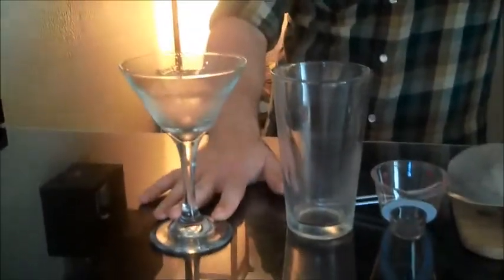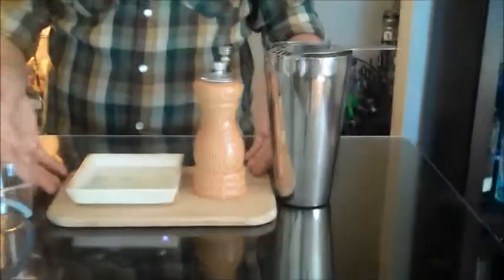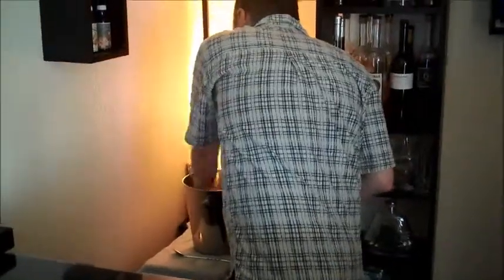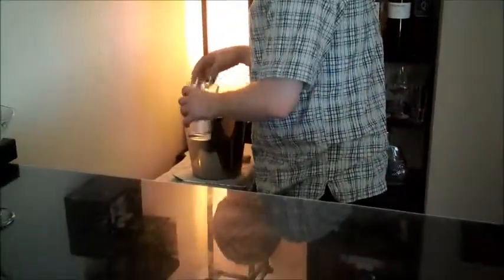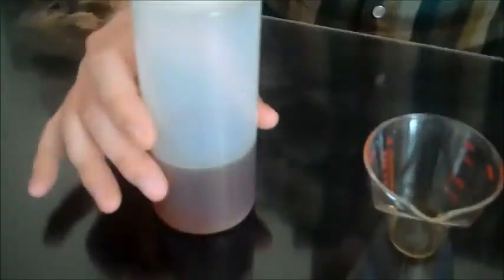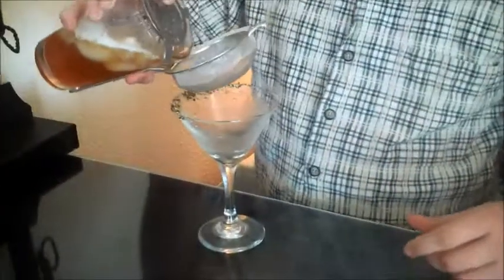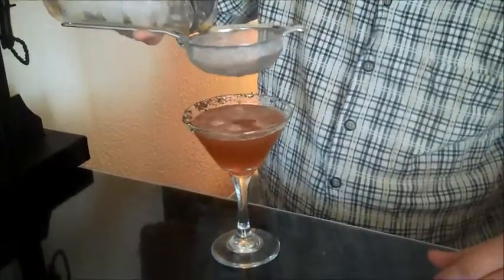How To Make A Drink - Beesting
Beesting

1 1/4 oz. tequila reposado (Camarena)
1/2 oz. Cynar
1 1/4 oz. honey syrup (3 parts honey to 1 part hot water)
Black pepper

Add all three liquid ingredients to a mixing glass filled with ice.  Shake until thoroughly chilled.  Pour some honey syrup into a small dish and grind some black pepper into a small pile about 2 inches long.  Dip the rim of a chilled cocktail glass into the honey and rotate a half turn.  Dip the same half of the rim into the black pepper.  You can use a small towel or napkin to tidy the rim if it starts to drip down.  Double strain the cocktail into the chilled and rimmed glass.  Enjoy!